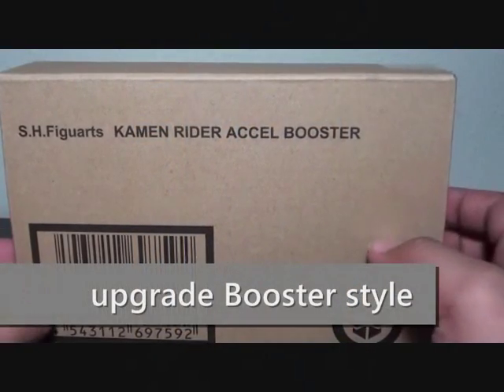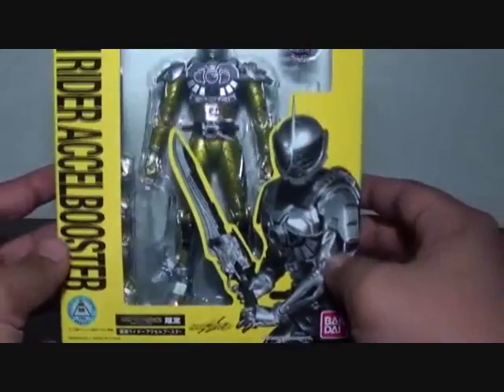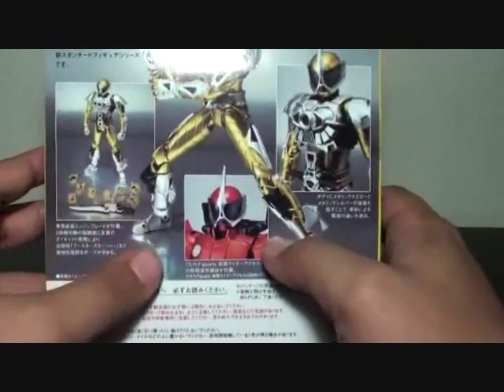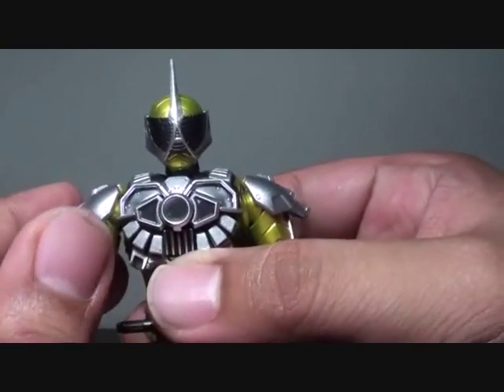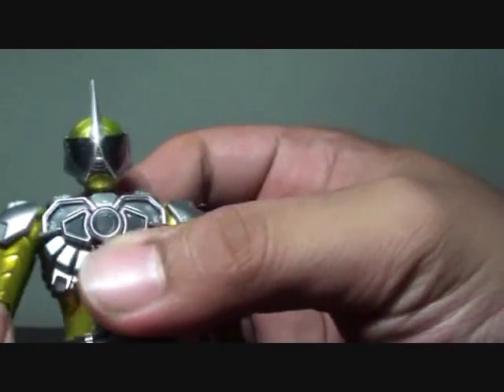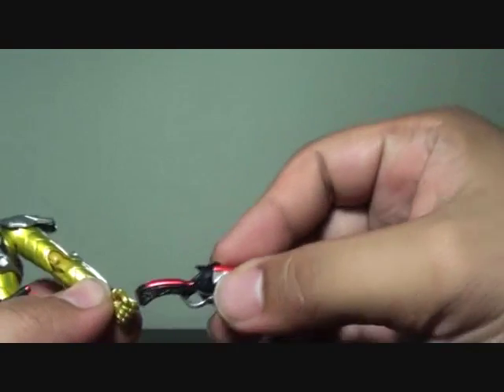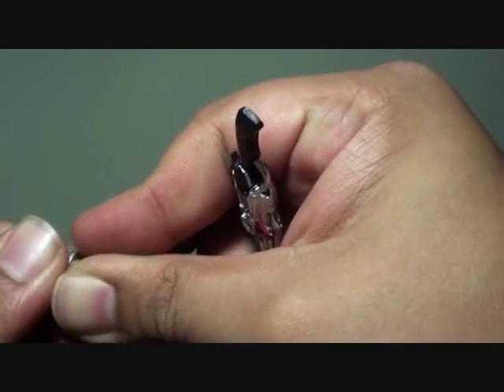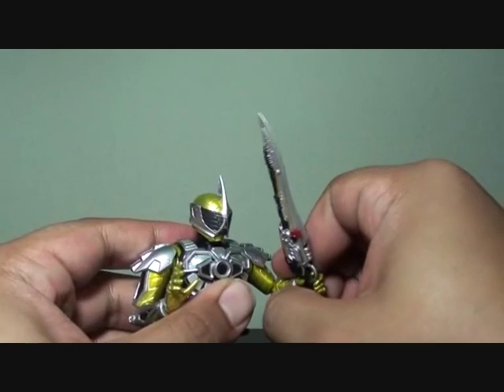Toy Review: S.H. Figuarts Accel Booster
This my review of the SH Figuarts Kamen Rider Accel Booster. Featured transformation in the DVD release of Kamen Rider W Returns Accel V Cinema.

Terui Ryu injured his Accel transformation depleted and he needed help to save his wife Chief Akiko. A mysterious woman who Ryu is helping tosses him the Memory Enhancer aka Memory Booster and lets Accel upgrade himselt for KR Accel Booster.

Accel is a nice addition to the SHF Kamen Rider W lineup and looks handsome despite the fact I hate the color yellow. Nothing can be helped about it. Overall he is as decent as Accel Trial with a new mold and an extra remolded head for Accel (red version). More to this on my video and written review.